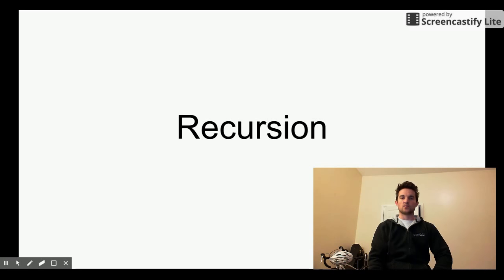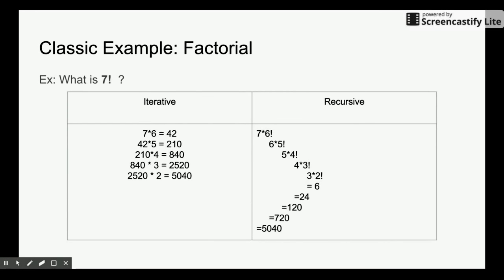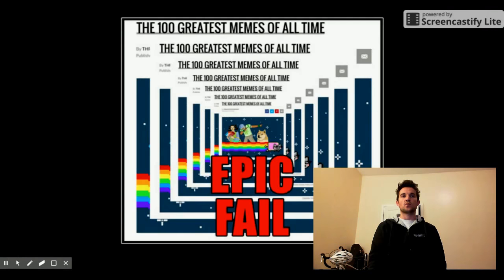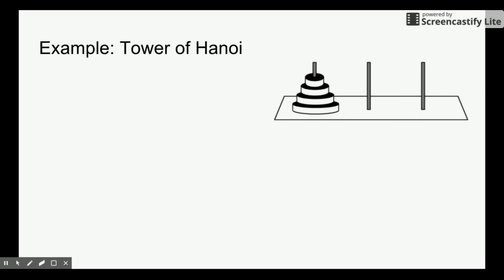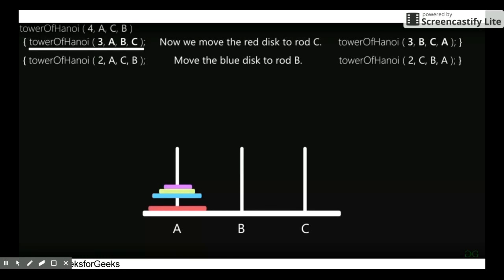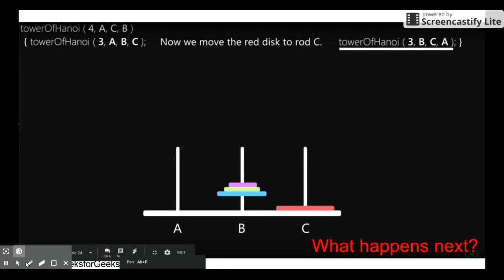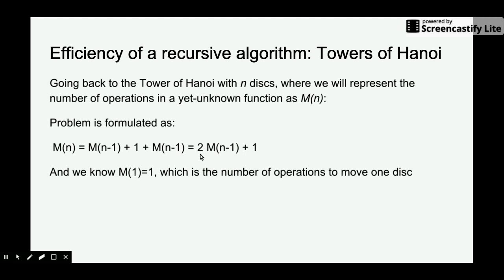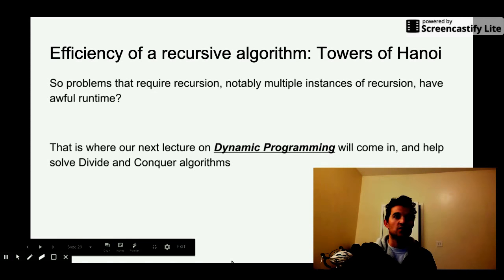Recursion Lesson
This is my Final Assignment for the Fall 2017  CETL-8801 Teaching Assistant's course at Georgia Tech. For this lecture, I decided to try to develop a lecture on a topic that was challenging for me, especially as it related to Big-O: recursion. In my computer science education, the importance of recursion was never made clear to me, and I struggled to develop an intuition for it. I hope that my lecture can help you with that!